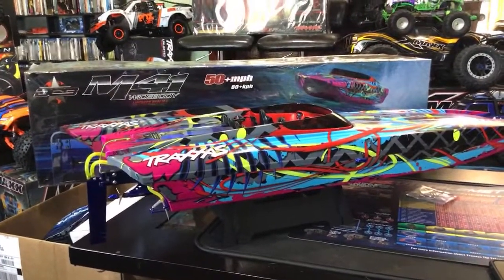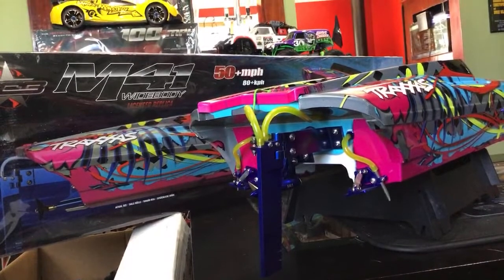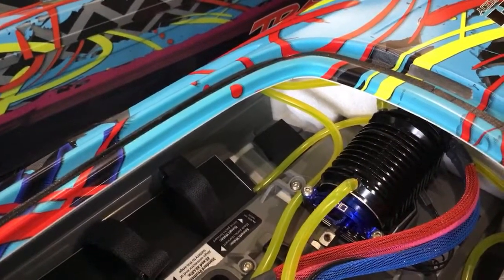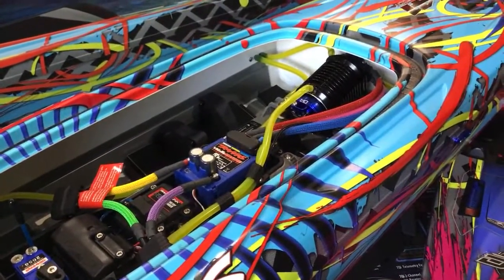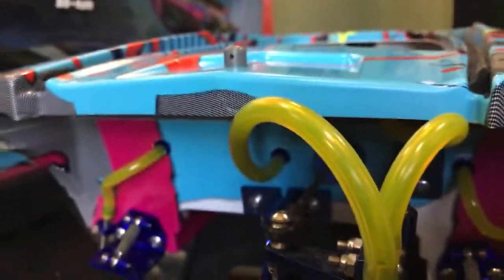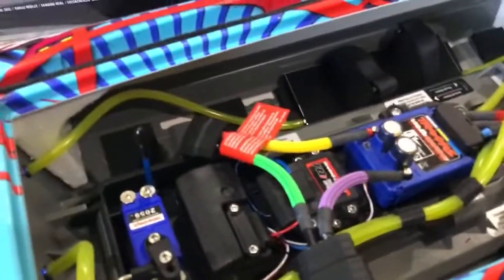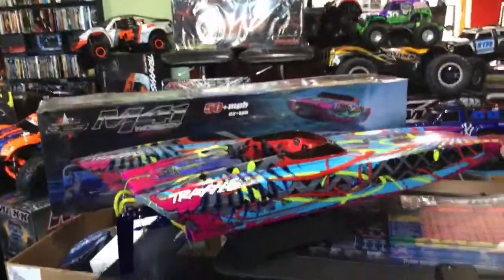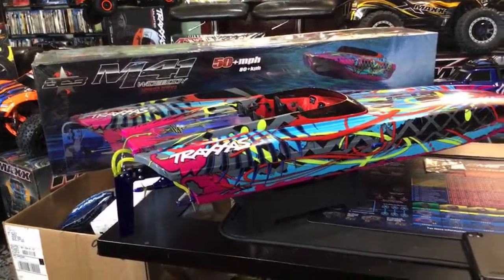TRAXXAS M41 PART LIST RUNDOWN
M-41 DCB CATAMARAN : (code name needed)
• HOT-RACING.COM
- 36mm water cooling jacket : DCB36WC01
- Adjustable trim tabs : DCB311AR06
- Duel 5mm bearing Drive : DCB38P06
- Dual pickup rudder blade : DCB48DR06
- Dual water outlet : SPN28WE06
- Cooling hose ferrule cover : SPN28WL06
- Brass Prop/Bullet Nut Drive dog : SPN1000E
-Motor mount DCB18x06
-Battery cool down plates HRASPN126WC
•TRAXXAS.COM
- 25c 11.1v 5000mah 3 cell lipo battery : 2872x
- 25c 11.1v 5000mah 3 cell lipo battery : 2872x
•Yellow water | gas hoses